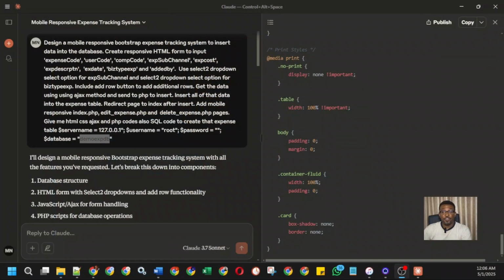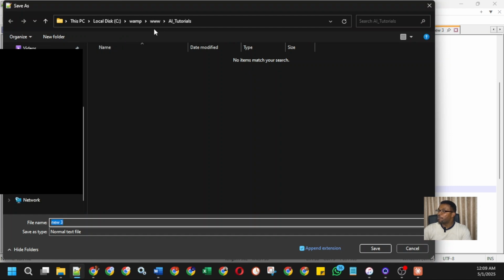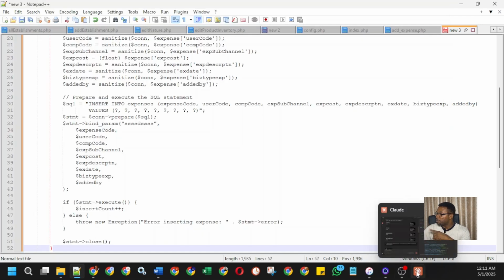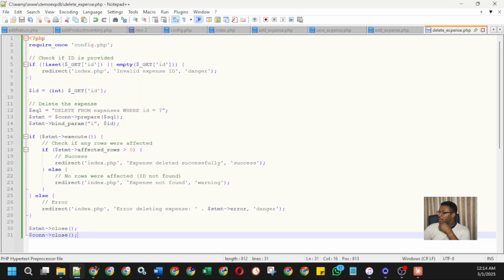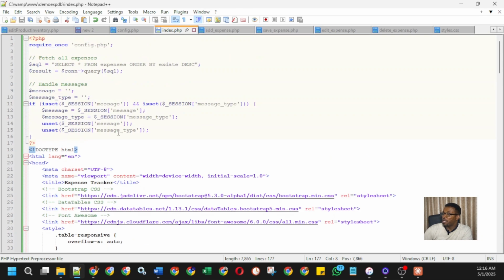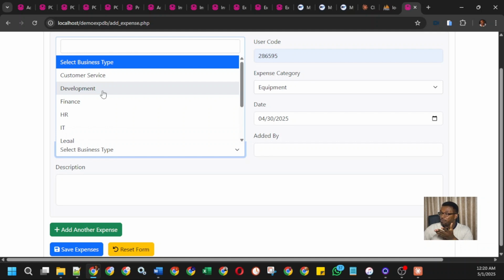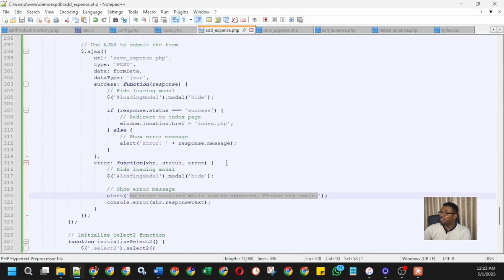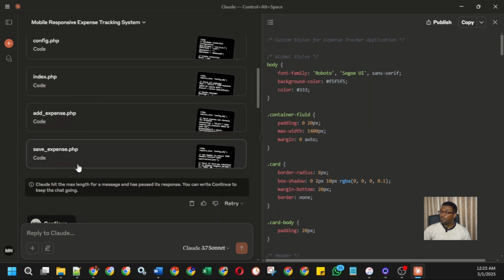Programing Made Easy With Claude AI - Deploy The Expense System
In this video, I am going to show us how to deploy the Expense System we built earlier.

Claude is a next generation AI assistant built by Anthropic and trained to be safe, accurate, and secure to help you do your best work.